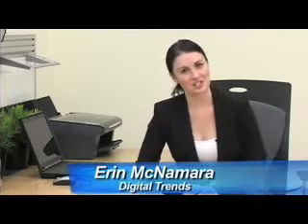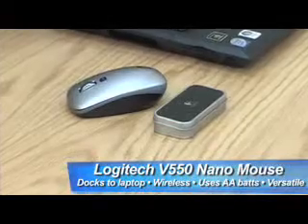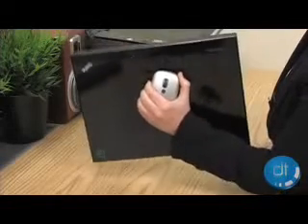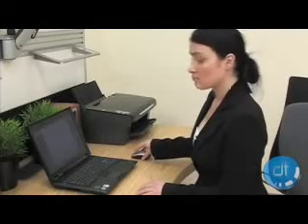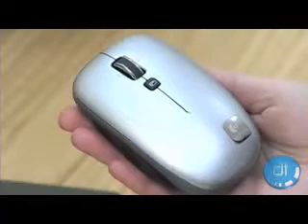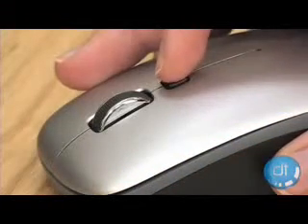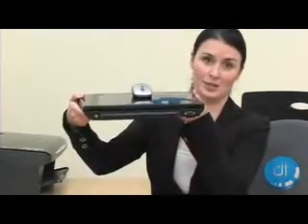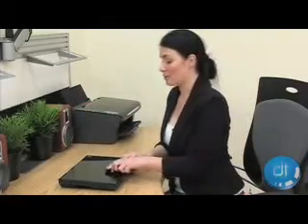ML 139954816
Video Migrado